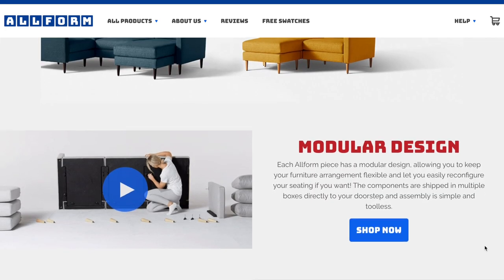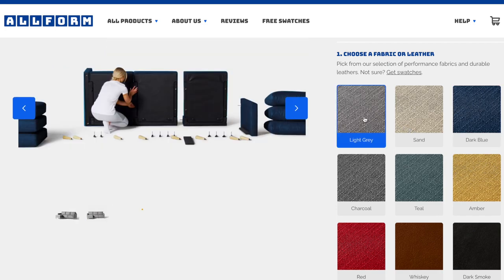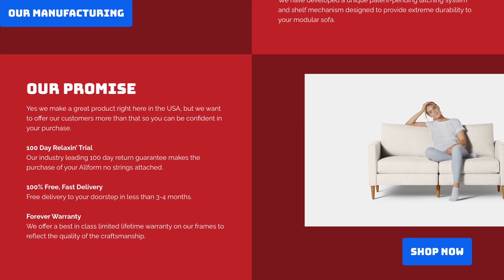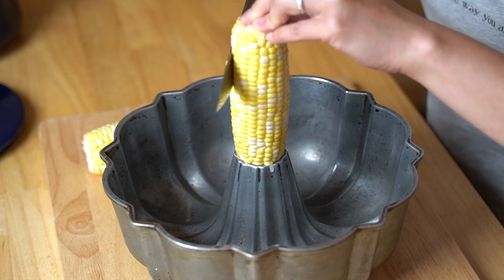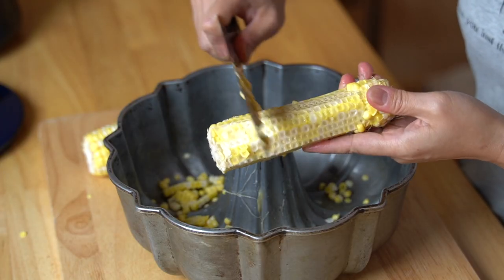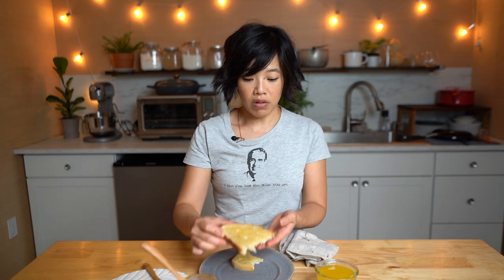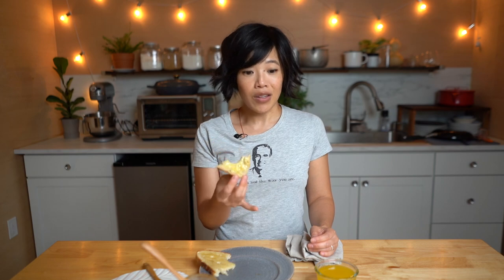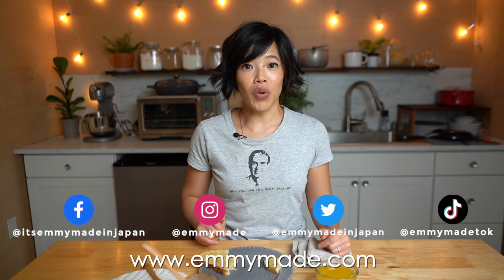Turn Corn COBS into HONEY? | Hard Times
Here's another Hard Times recipe and this one's for corn cob honey, or corn cob jelly. Made from corn cobs that would otherwise be tossed away, this recipe used them to flavor a syrup that can be served in place of honey. 🍯

You've made it to the end -- welcome! Did you find the hidden word? Comment: "Honey Toast Forever!"